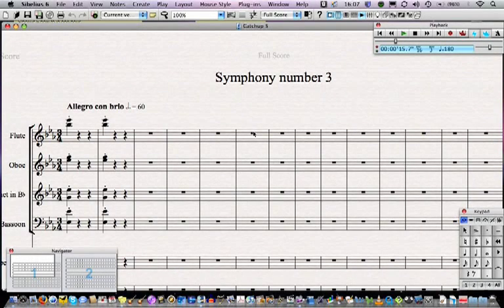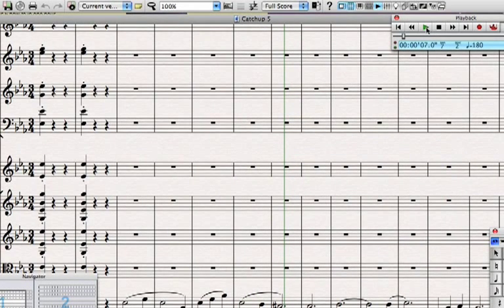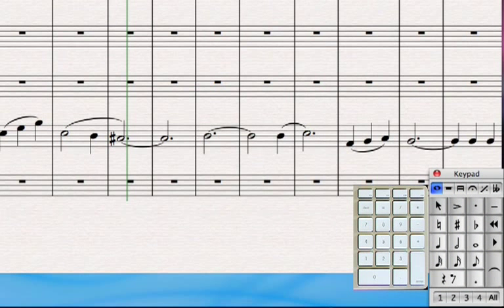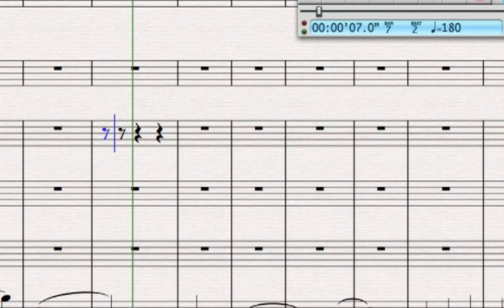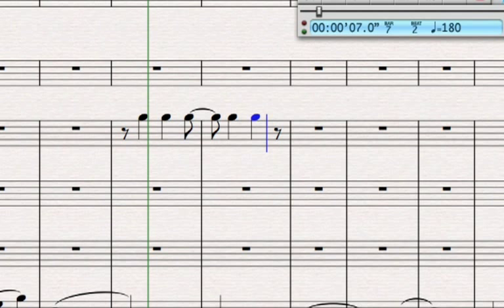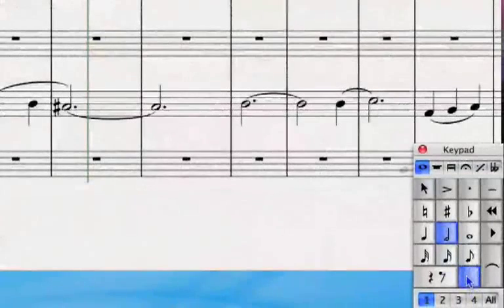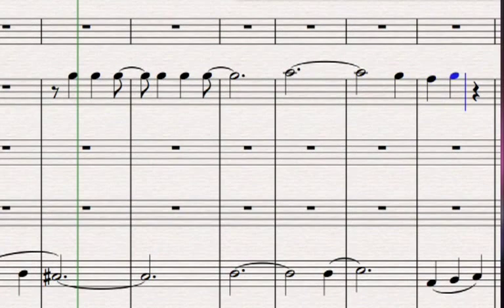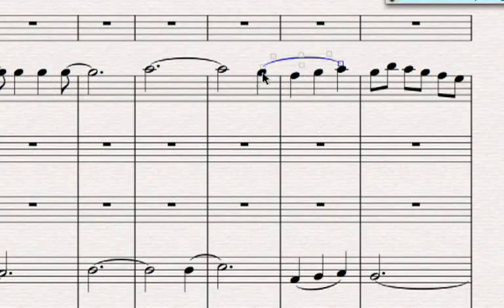Sibelius 6 movies 6